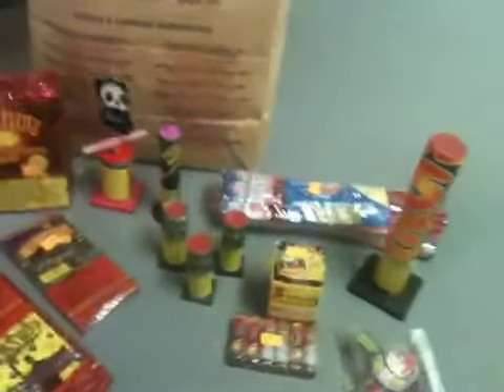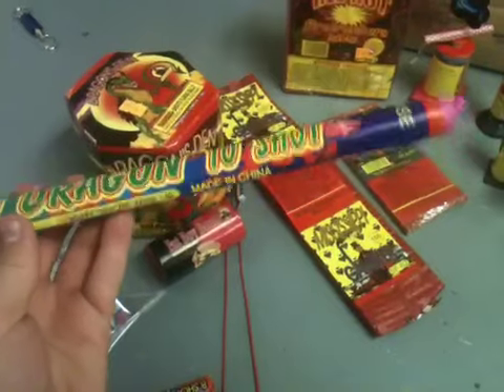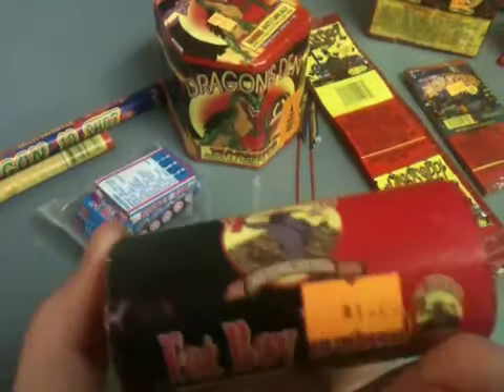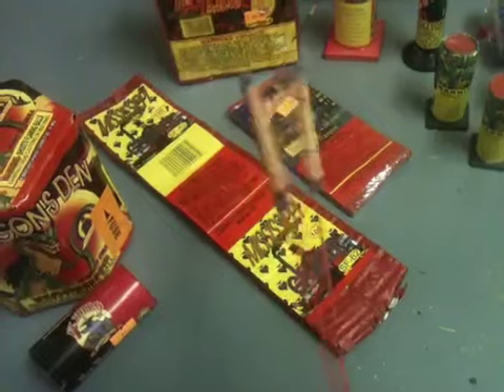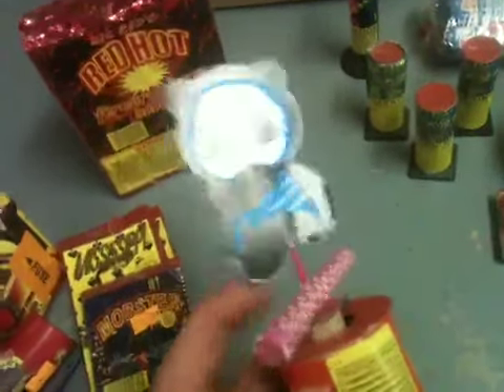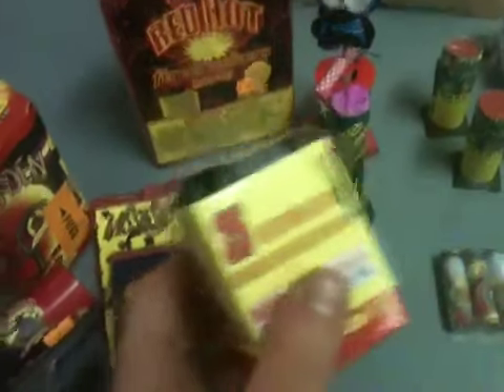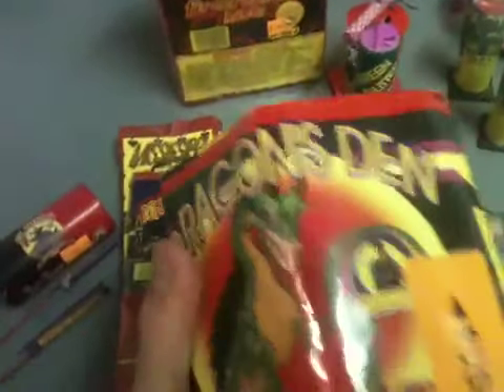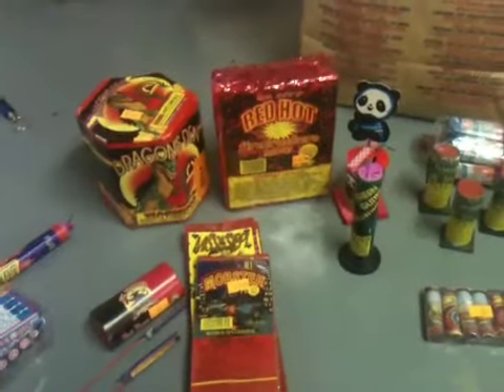2012 Firework Stash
Just this years small stash I bought at Shelton's Firework Covington, Indiana.